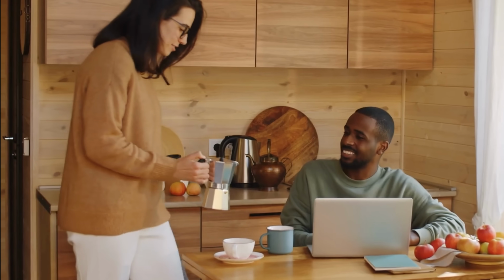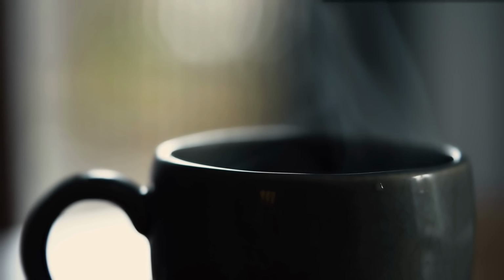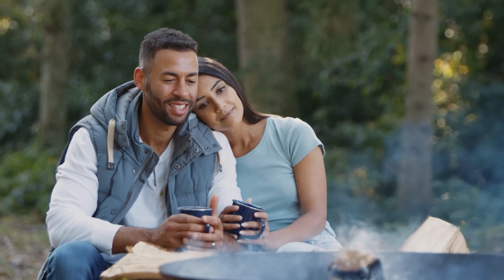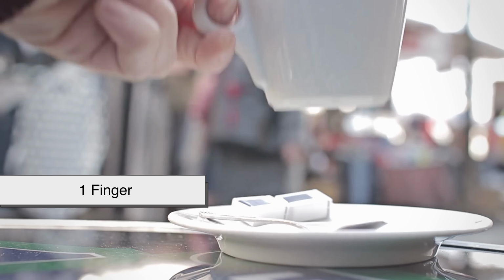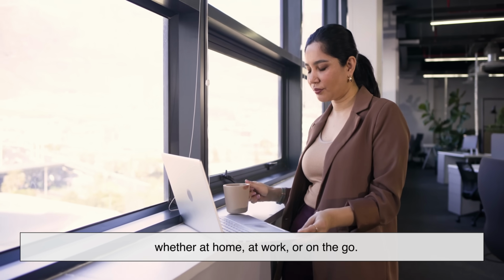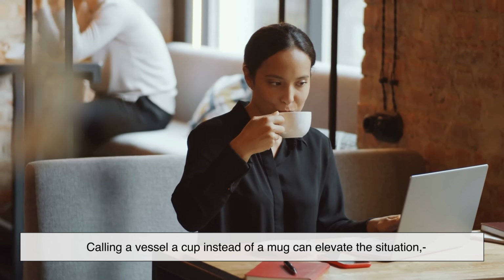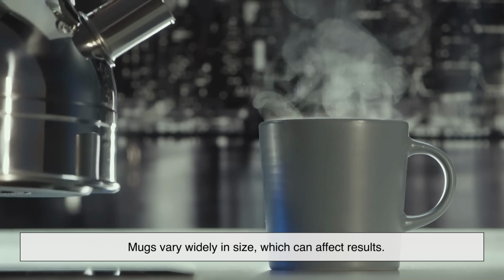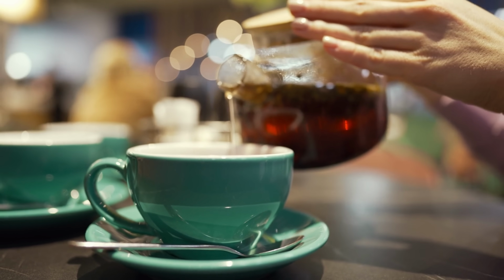Cups vs. Mugs: What’s the REAL Difference?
What is the real difference between cups and mugs? They look similar, we use them every day, and yet the words aren’t exactly interchangeable. From size and shape to materials, formality, and even cooking measurements, there’s more behind these everyday objects than you might expect.

In this video, we break down the subtle but important distinctions between cups and mugs — and explore how language, culture, and design shape the way we use them.

Timestamps:
0:00 Intro
1:04 Definitions and Everyday Usage
2:15 Size and Shape Differences
3:34 Materials and Durability
4:39 Formality and Social Context
5:40 Cups as a Measurement
6:43 Cultural and Language Differences
7:35 Conclusion